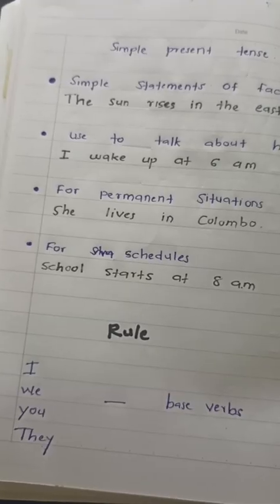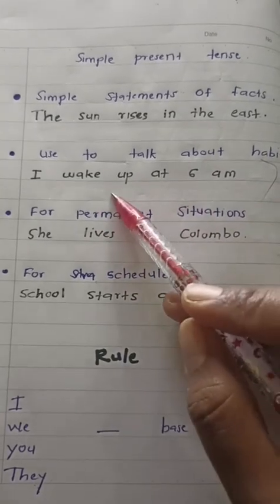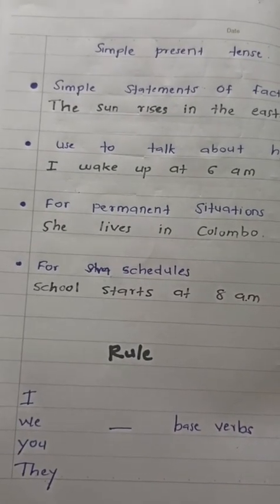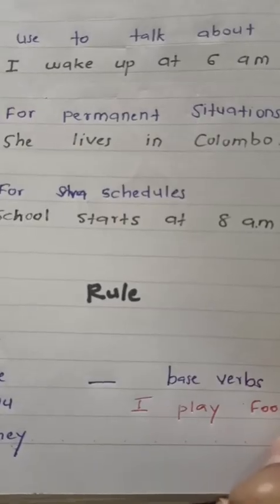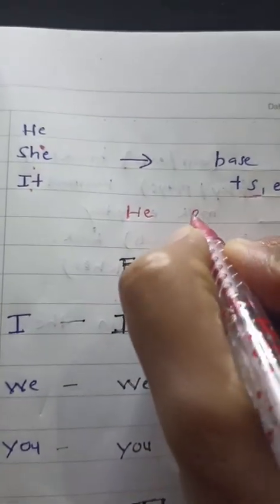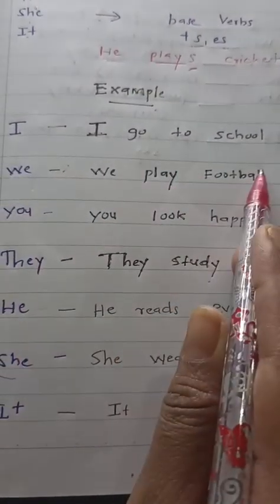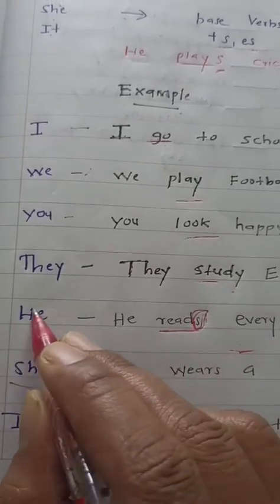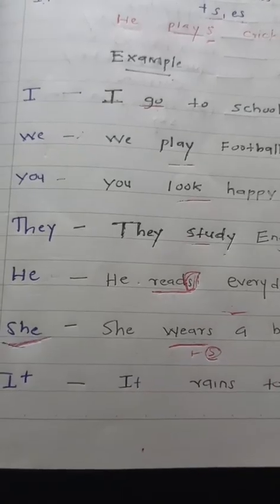Learn English Grammar in 1 Minute | Simple Present Tense Made Easy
🌟 Learn Simple Present Tense in the easiest way possible!
In this short English lesson, Aysh explains when and how to use the Simple Present Tense with examples you can use every day.

💬 Learn grammar the easy way
🌍 English made simple for everyone!

✍️ Comment your own example below:
“I study English every day.” 💡